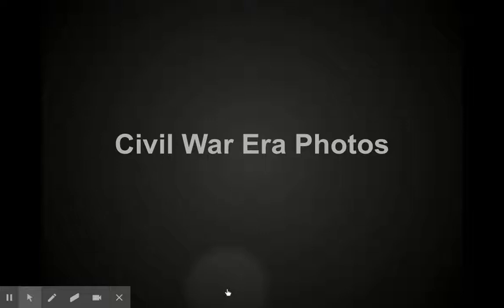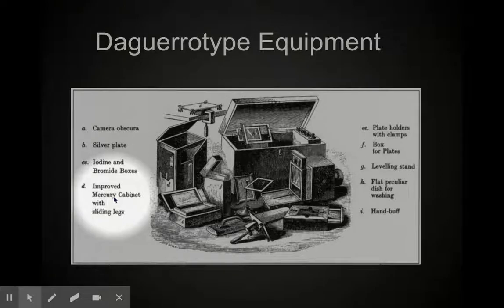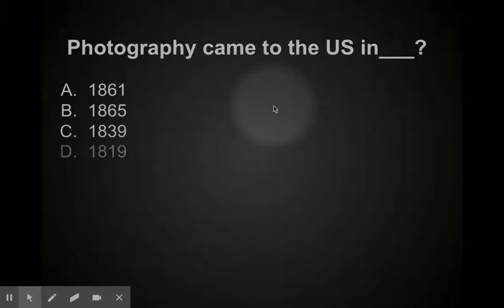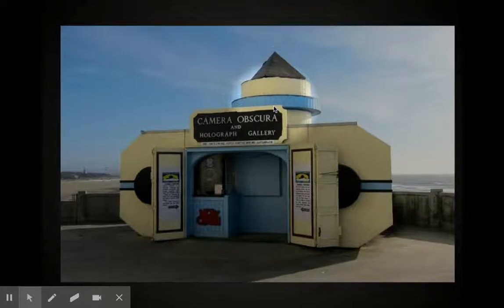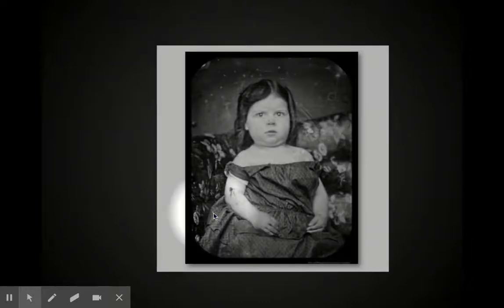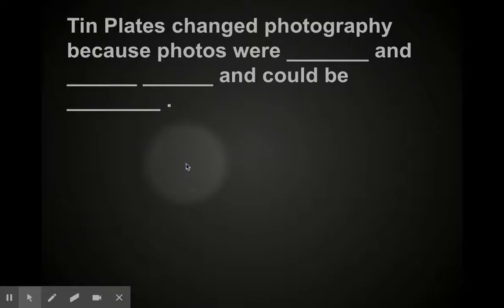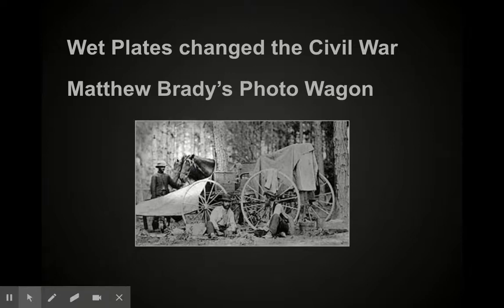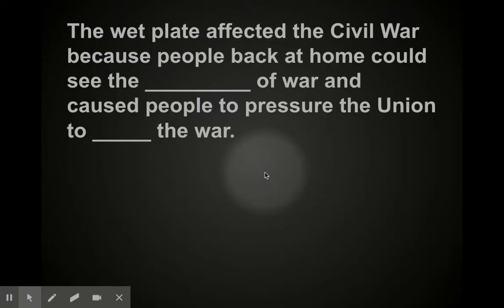Civil War Era Photos